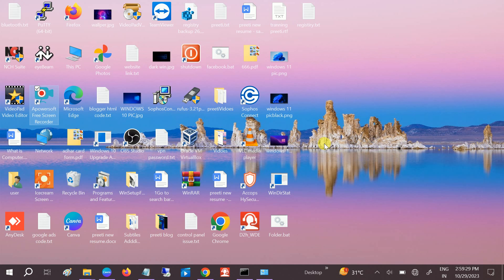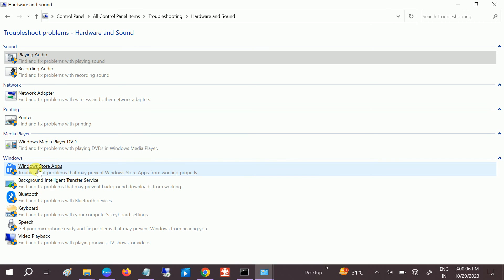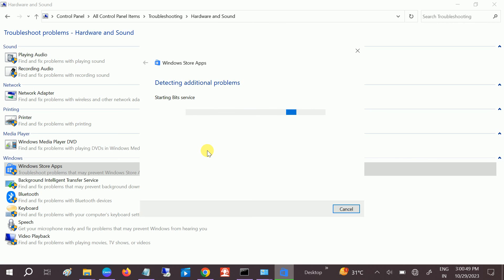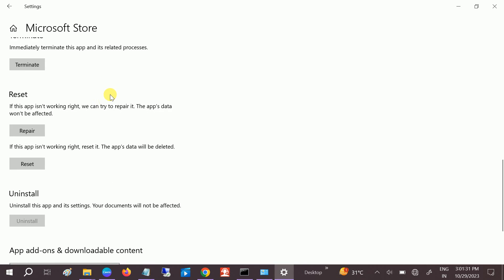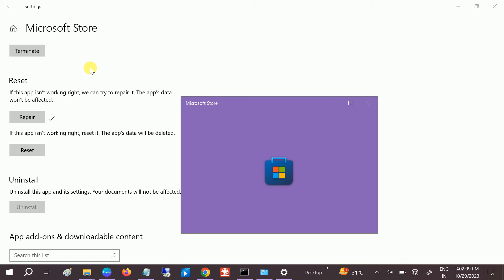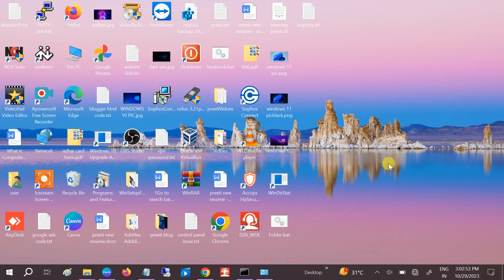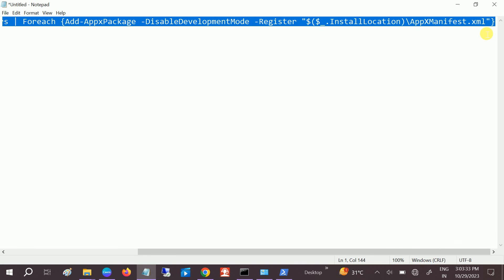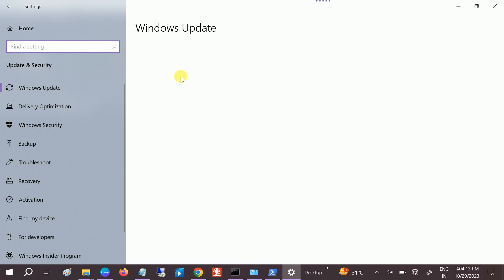How To Fix Can't open Microsoft Store In Windows 10 /Windows 11 Updated Method - 2023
This vidoe can be applied on windows 10/11 and all manufacturing like HP , DELL, LENOVO , SAMSUNG , ACCER, ETC.